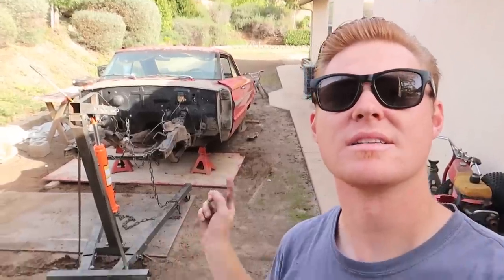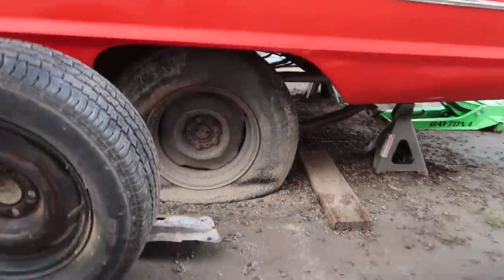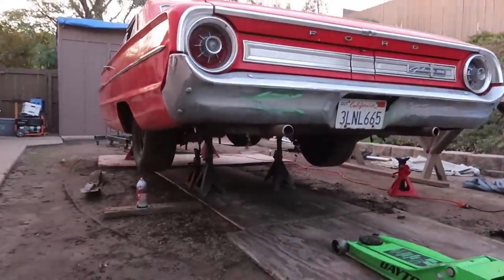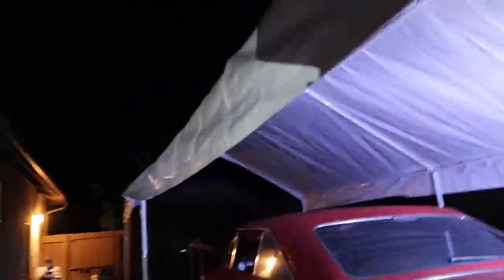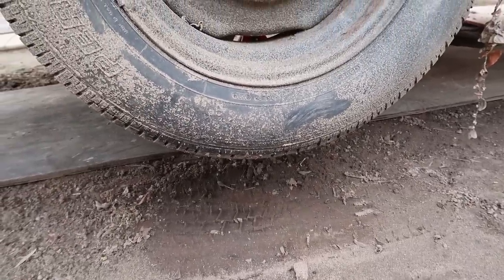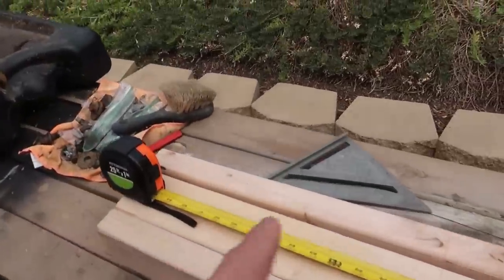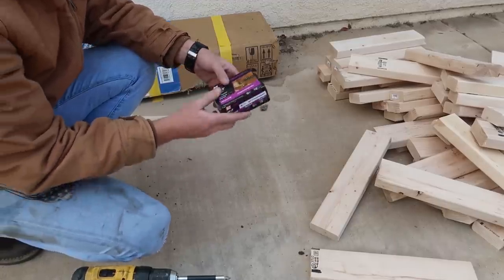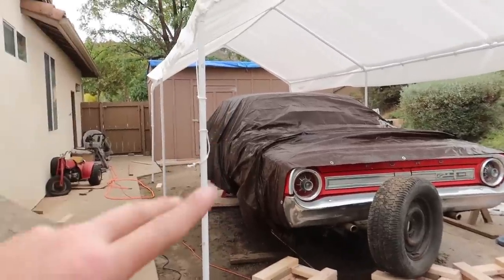Making Cheap Jack Stands For ANY CAR!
SEND ME STUFF! (If you want)
TheCraig909
Ramona, Ca
92065